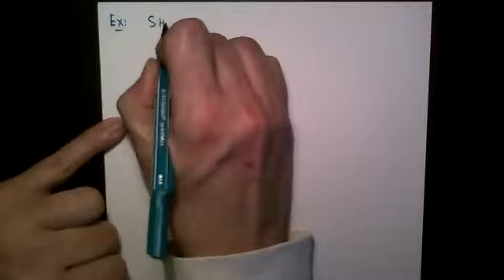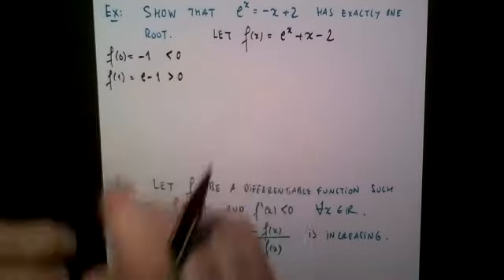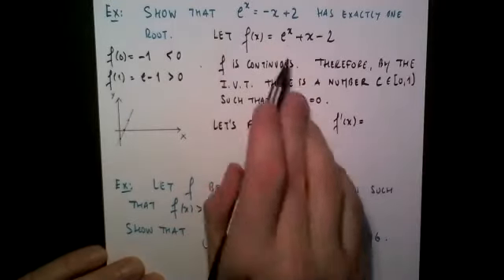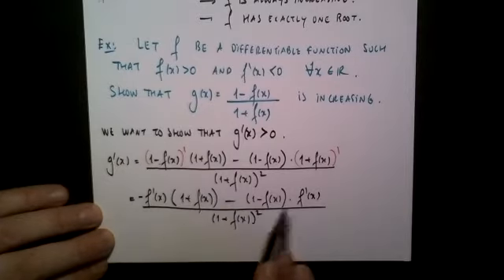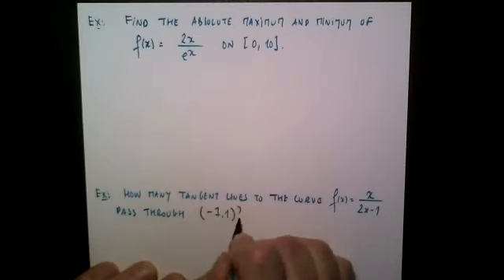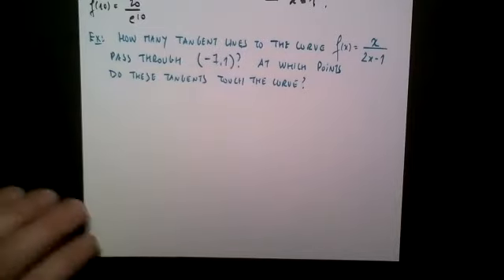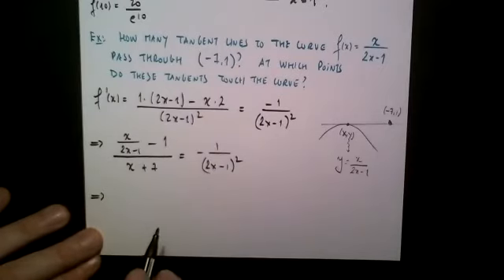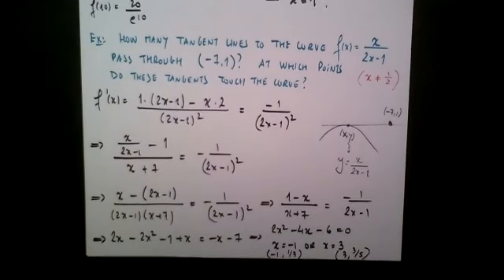08 2020 12 07 General Review VII